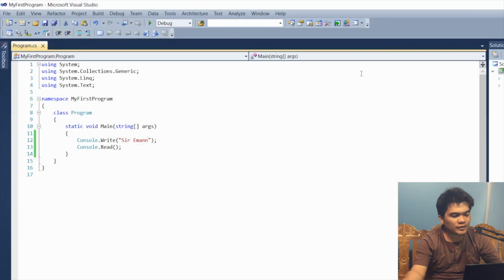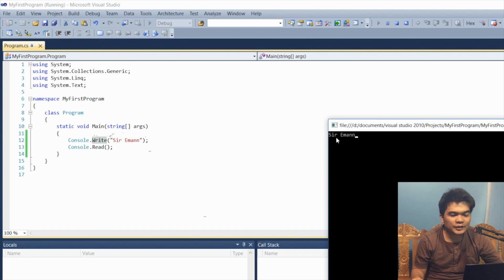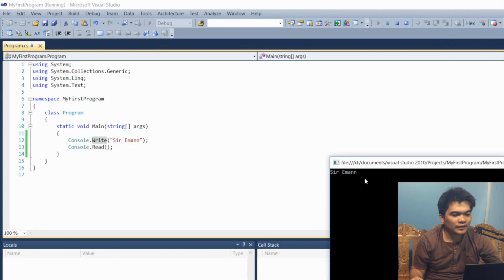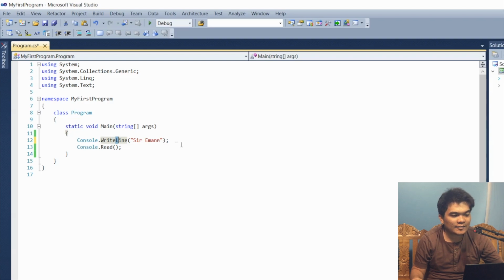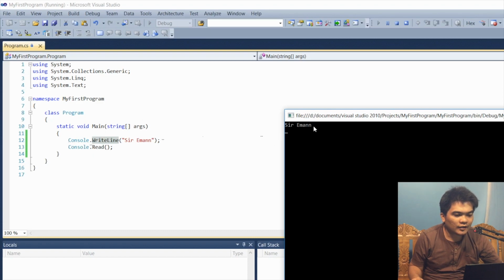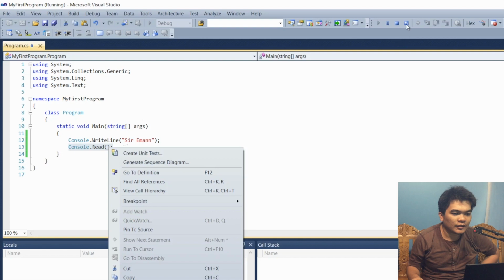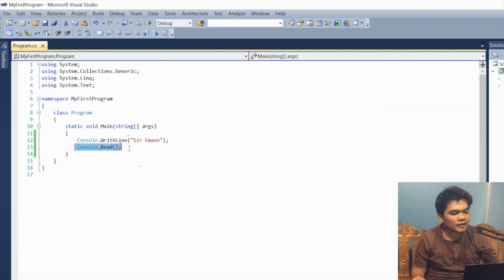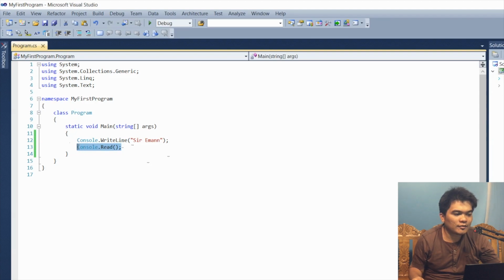Basic of Programming using C# Tutorial Course - Understanding ConsoleWrite Part 3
C# Tutorial Course as requested by viewers.
This Course composed of basic programming or programming fundamentals, basic programming syntax, console application, writing a hello world application

basicprogramming language tutorial